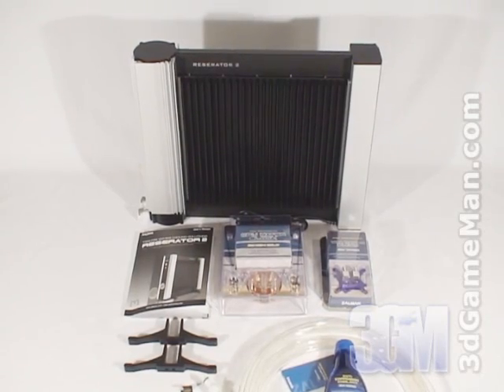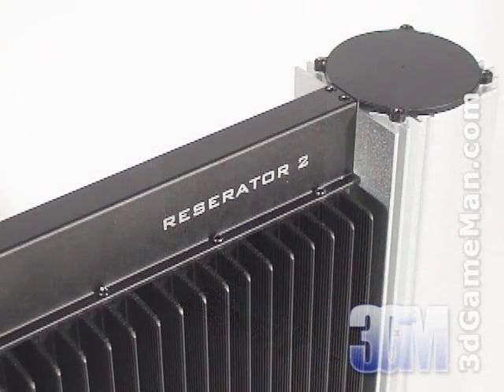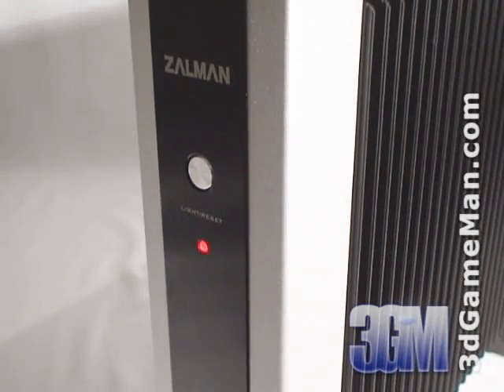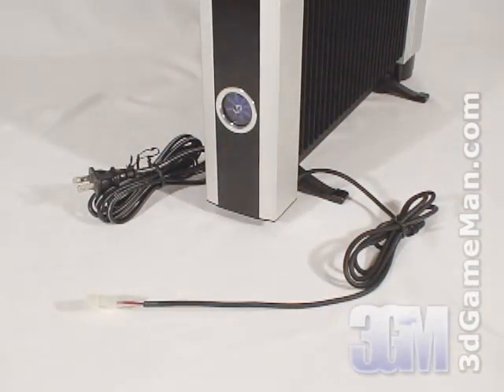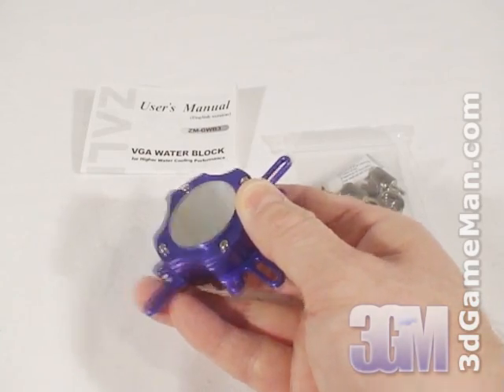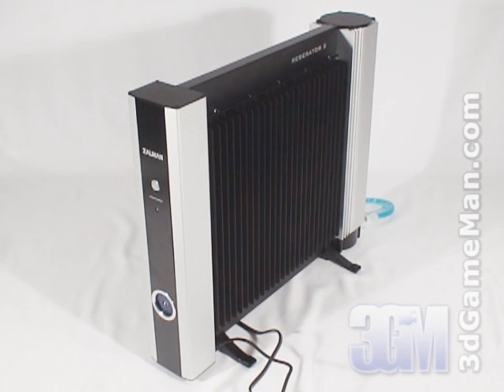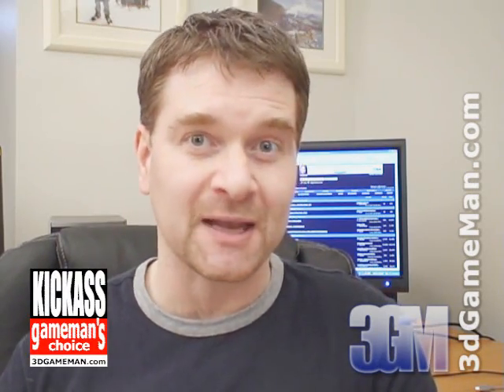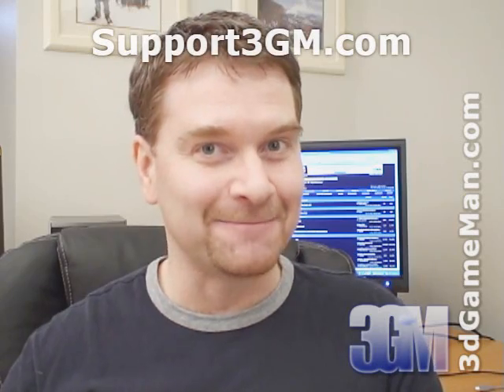#783 - Zalman Reserator 2 Water Cooling System Video Review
"The Zalman Reserator 2 Water Cooling System is the next installment in the Reserator line. The Reserator V2 is quiet different looking than their pervious Reserator 1, but it has many of the same key features. The exterior of the Reserator 2 is basically a very large aluminum heatsink with many fins. This design works very and will have no problem radiating heat without the use of fans. Being fanless is the big plus with this water cooling setup because it means effective silent cooling. Watch the video to find out more and check out the bloopers at the end." ~3dGameMan.com